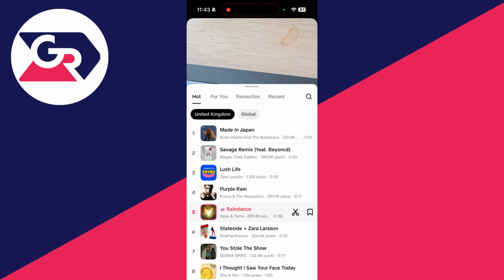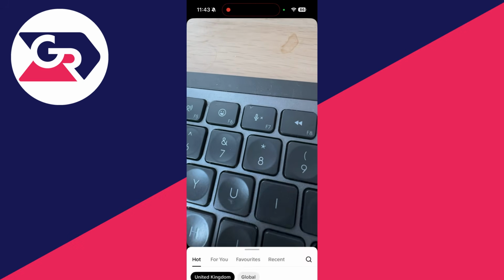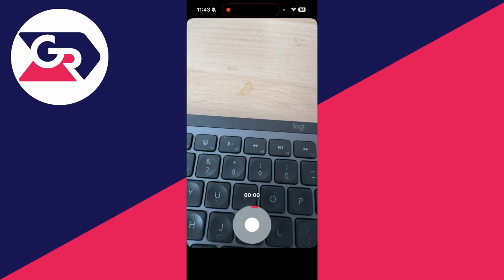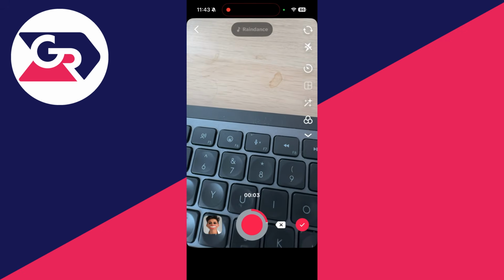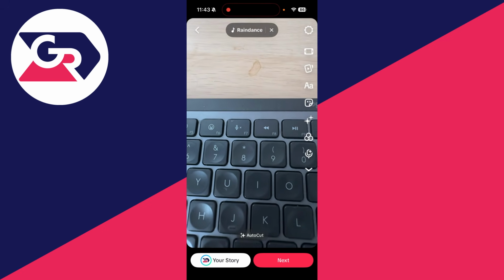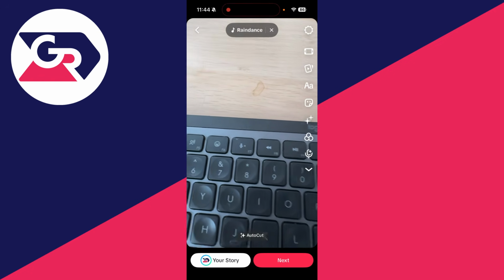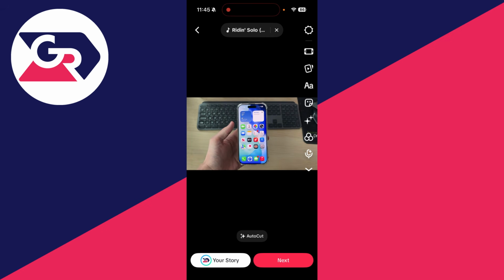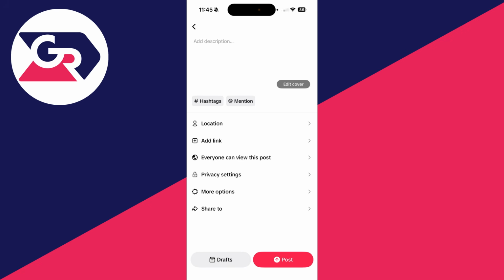How To Add Music To TikTok Video - Step By Step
Learn how to add music or song to tiktok video in this video.

GuideRealm